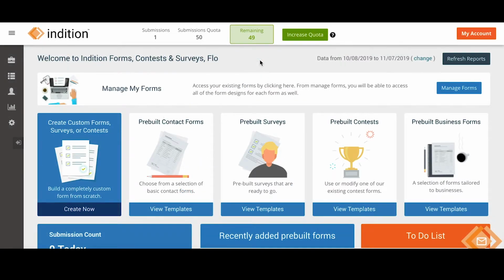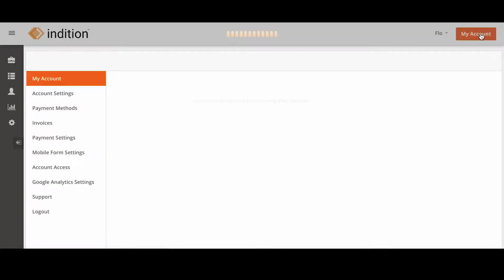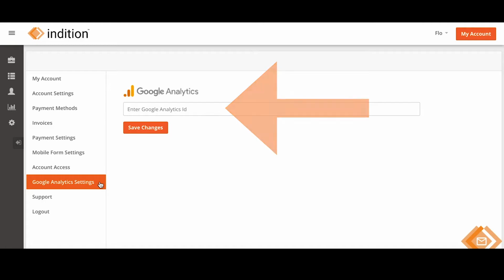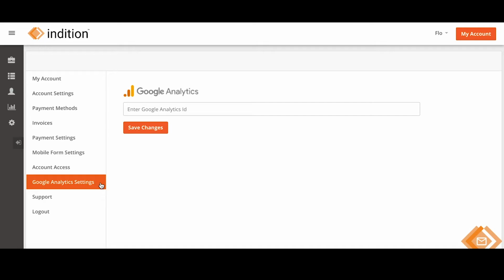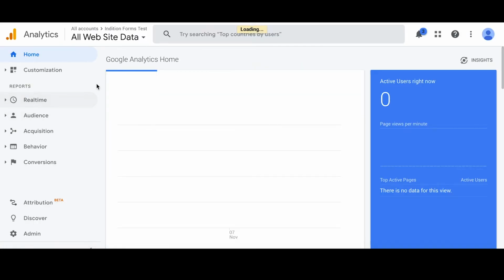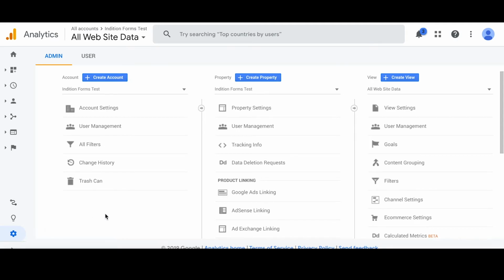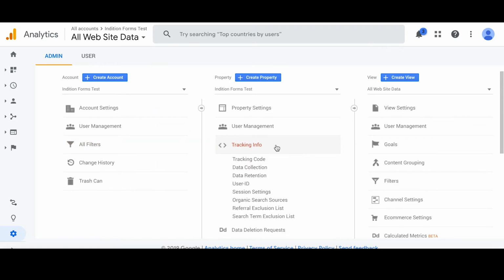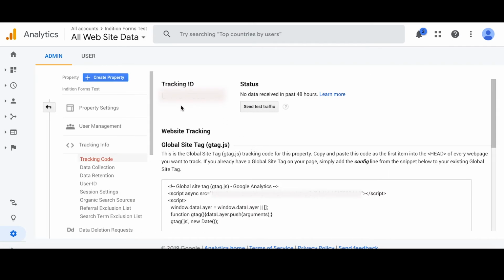How to add Google Analytics in Indition Forms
In this video tutorial we will show you how to add Google Analytics into your Indition Forms account in the account settings.